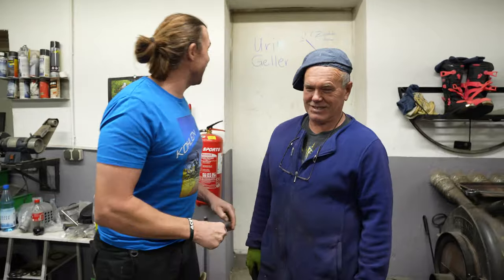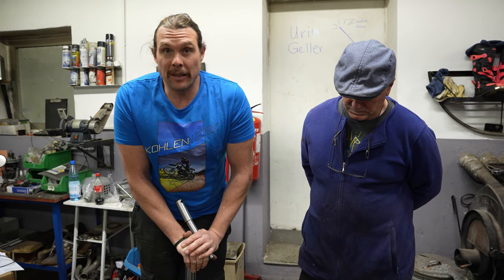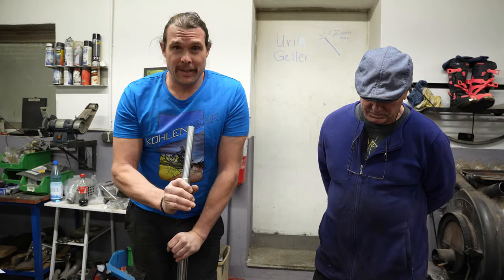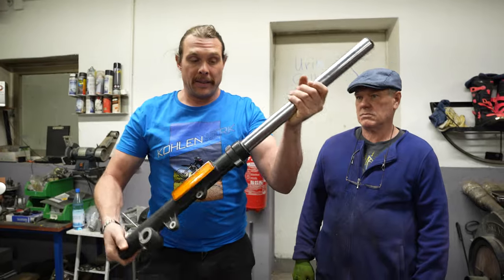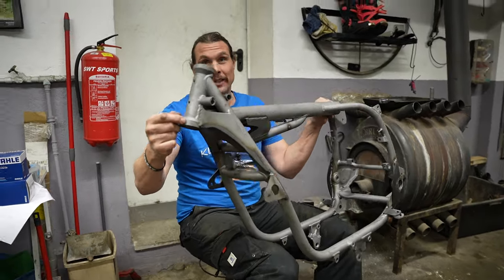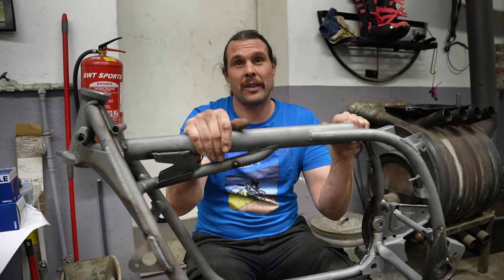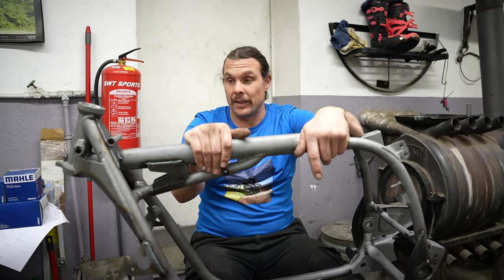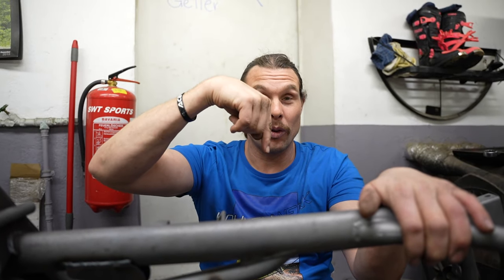Auffahrunfall mit dem ​⁠​BMW Motorrad R 80-100 GS 2-Ventil Boxer - Rahmen richten oder wegschmeißen?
Es kommt leider immer mal vor, dass man in einen Unfall verwickelt wird, ob selbst verursacht oder fremdverschuldet. Wenn der Rahmen des Boxers dann verzogen ist, beginnen die Probleme.

Wir beschäftigen uns schon fast 20 Jahre mit dem BMW Motorrad 2-Ventil Boxer. Seit den /5 Modellen hat sich der Rahmen optisch kaum verändert. Teilweise variieren die Rohrdimensionen, jedoch das Grundprinzip des Doppelschleifenrahmens ist gleich geblieben. Für uns ist es auch egal ob es ein /5, /6, /7 oder einer der neueren Rahmen der BMW Motorrad 2-Ventil Boxer ist, es ist eher wichtig, was mit dem Motorrad passiert ist. Es gibt die klassischen Auffahrunfälle bei denen der Lenkkopf nach hinten gedrückt wird. Aber auch verschobene Schwingenaufnahmepunkte sind bei uns nicht selten. All diese Korrekturen am Rahmen sind zu beheben! Doch ob sich der Zeitaufwand immer lohnt ist dahingestellt... Denn oft ist es leichter, einen gebrauchten Rahmen aus dem Gebrauchtteilehandel zu beziehen und diesen zum Einsatz zu bringen. Was natürlich auch immer die Gefahr mit sich bringt, dass dieser Gebrauchtrahmen auch schon verzogen ist oder von den vielen tausenden Kilometern weichgeklopft ist.

Wenn der Rahmen vom Kunden bei uns eintrifft, dann wird der Rahmen erstmal visuell begutachtet. Danach wird er dann mit der Rahmenlehre gemessen und kann auf Wunsch des Kunden dann gerichtet werden. Wir empfehlen nach dem Rahmenrichten eine Verstärkung mit unseren Rahmeneinschweißblechen. Der Rahmen wurde ja schon beim Aufprall verzogen, dann folgte die Korrektur durch uns. Das bedeutet, dass die verschobenen Rohreinheiten schon zweimal mehr bewegt wurden als es bei einem unfallfreien Rahmen der Fall wäre. Daher ist meiner Meinung nach einer Verstärkung mit Rahmenblechen kein Fehler.

Warum beschäftigen wir uns mit dem Richten der klassischen BMW Motorrad 2-Ventil Rahmen? Wir haben bereits über 200 dieser Rahmen verstärkt. Die 2-Ventilrahmen werden von den Kunden an uns geliefert. Die Kunden sind oft Zweit- oder Drittbesitzer der Boxer oder haben den Rahmen kürzlich über eine Gebrauchtteilplattform bezogen. Sie können uns nicht versichern, dass der an uns gelieferte Rahmen wirklich nicht verzogen ist. Beim Einspannen in die Schweißbank kommt dann die Überraschung. Der angelieferte Auftragsrahmen ist krumm. Dieses Problem hatten wir in den letzten Jahren häufiger. Daher sind wir froh, dass wir die Rahmenrichtbank vor fast zehn Jahren zum Kauf angeboten bekamen. So ist es für uns viel leichter, unseren Kunden beim Verwirklichen ihrer Träume zu helfen. Die Richtbank hat schon einige Jahre auf dem Buckel, doch dennoch macht sie ihre Arbeit zuverlässig. Das Ausrichten der Rahmen ist ein Handwerk und bedarf oft viel Kraft und Geschick. Man muss sich erstmal in den Unfall rein denken um zu wissen, an welchen Hebeln man eine Korrektur vornehmen kann.

Wir wollen euch mit dem Video nichts verkaufen, wir möchten lediglich auf die Hintergründe aufmerksam machen.

Link zum Movember Account